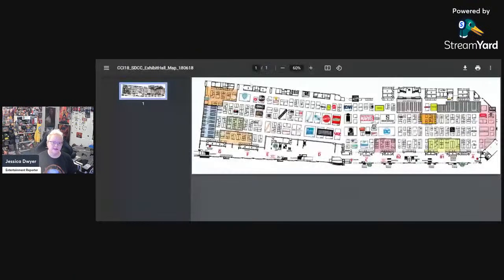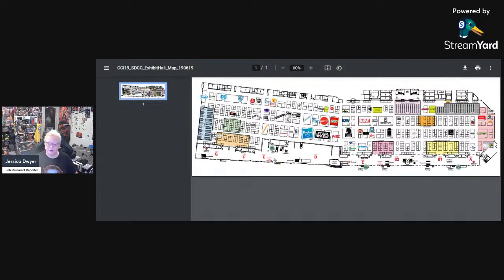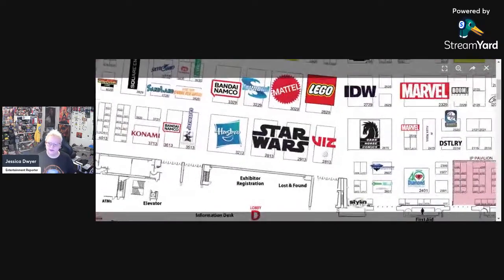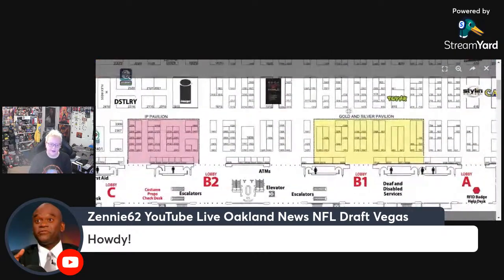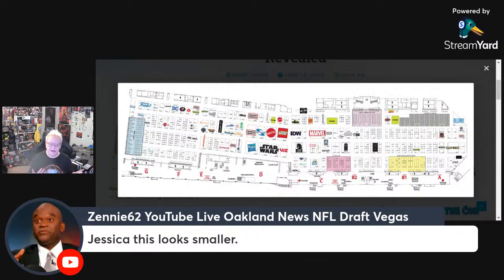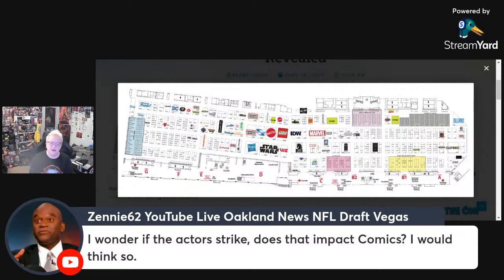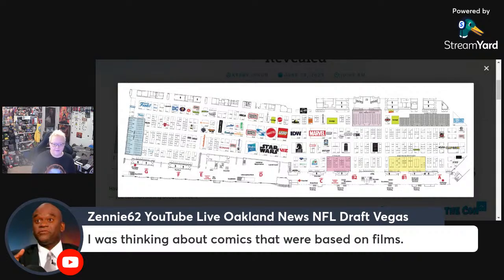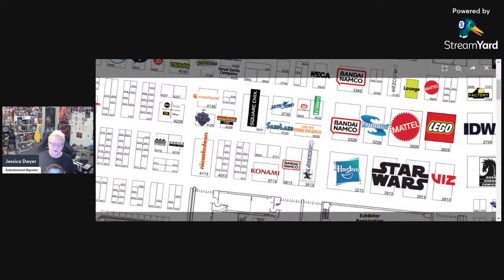San Diego Comic Con Floor Plan SDCC News by Jessica Dwyer For Zennie62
Jessica Dwyer discusses the San Diego Comicon floor plan and who's there and who isn't for the event happening this month.